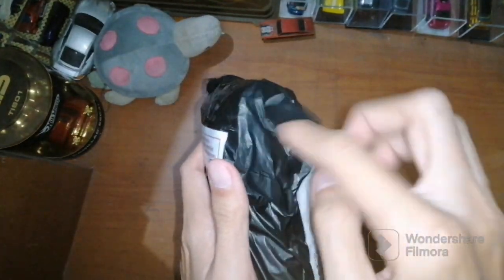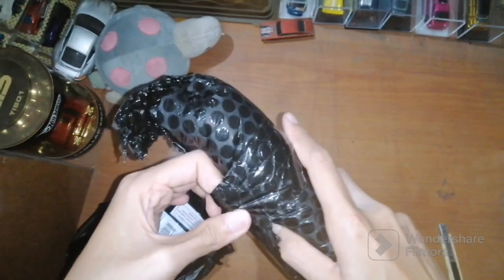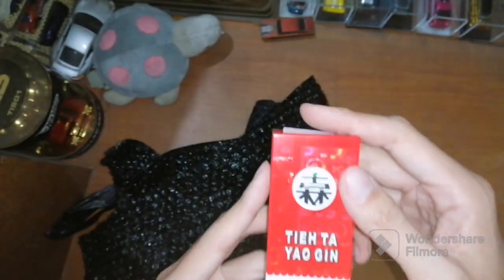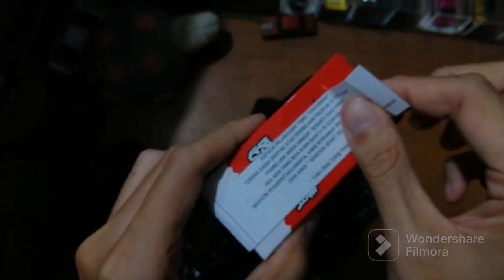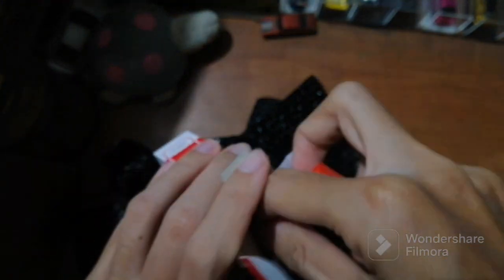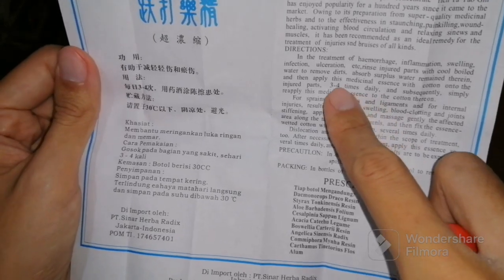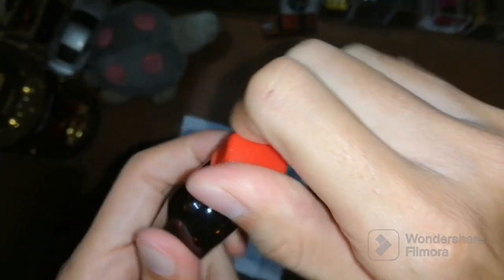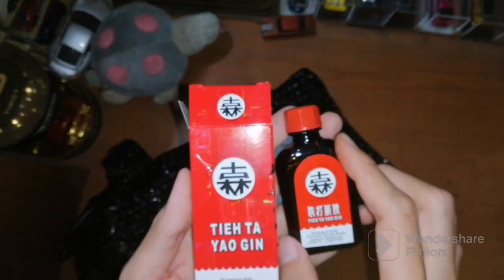Unboxing Tieh Ta Yao Gin 30ml Kulin Brand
Tieh Ta Yao Gin 30ml Kulin Brand

Stop bleeding
Reduce pain
Cure wound
Relax muscle

Kegunaan:
- membantu meringankan luka ringan dan memar.
- digunakan untuk luka luar
- menghentikan pendarahan
- mengurangi bengkak
- mempercepat penyembuhan
- mencegah terjadinya infeksi pada luka

Komposisi:
dacmonorops draco resin 16,2g
styraxtonkinensis resin 10,26g
aloe barbadensis folium 12.93g
cesalpinia sappan lignum 10,26g
acacia cateehu legume 4,83g
boswellia carterii resin 10,26g
angelica sinensis radix 10,26g
commiphora mynha resin 10,26g
carthamus tinetorius flos 10,26g
alum 4,48g

Cara pakai:
Untuk mengobati luka dengan pendarahan, peradangan, pembengkakan, dan infeksi
Bersihkan luka terlebih dahulu dengan air mengalir, keringkan luka lalu oleskan Tieh Ta Yao Gin pada area yg terluka menggunakan kapas bersih. Ulangi 3-4 kali sehari.
Untuk mengobati luka memar, keseleo, nyeri pada persendian
Oleskan Tieh Ta Yao Gin pada area yg sakit sambil dipijat perlahan, basahi kapas dengan Tieh Ta Yao Gin kemudian bungkus dengan perban.

Kemasan:
botol kaca 30ml

Produksi:
Guangdong Yili Luoding Pharmaceutical Co.,Ltd

Importir:
PT Sinar Herba Radix
Jakarta-Indonesia

BPOM:
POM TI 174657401